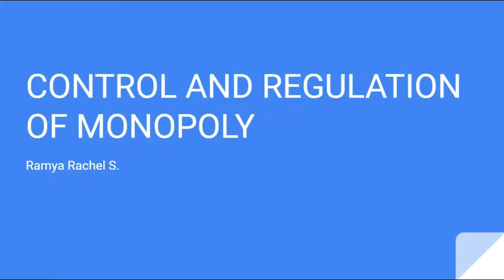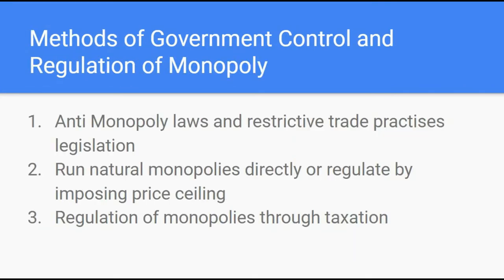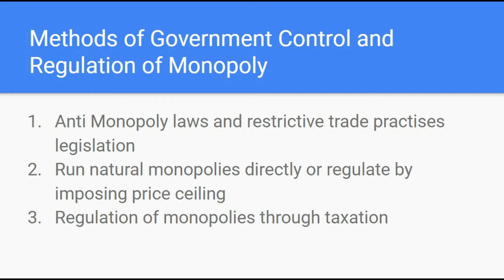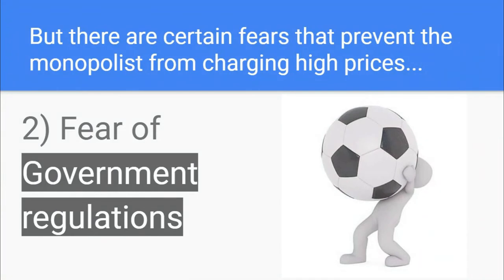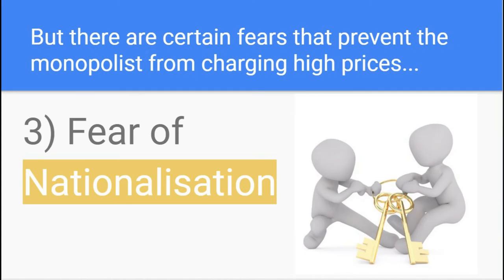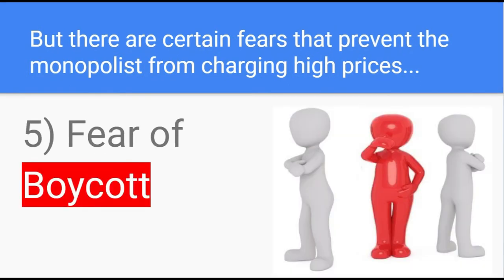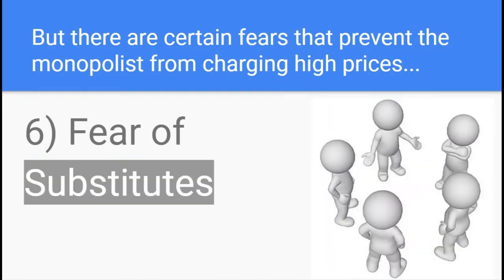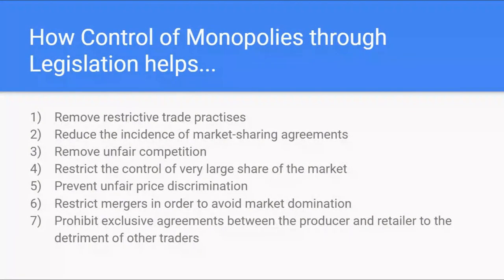Monopoly control and Regulation